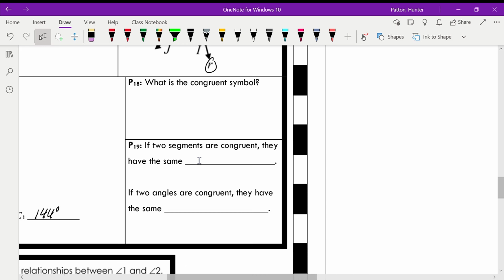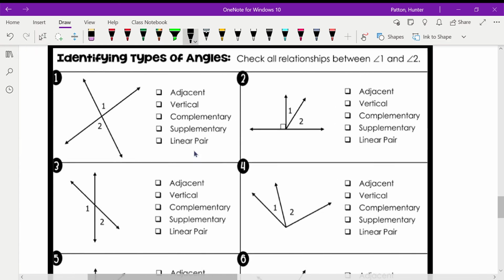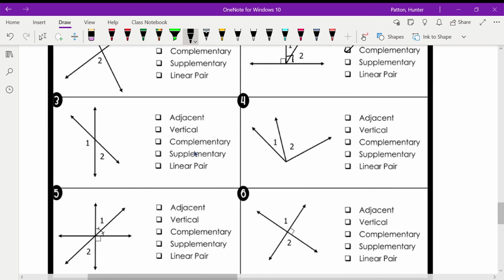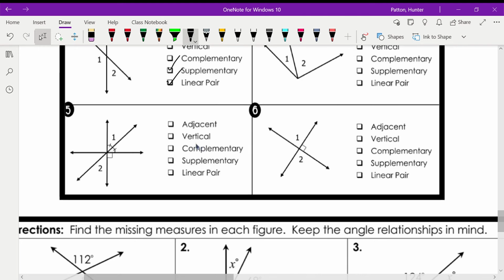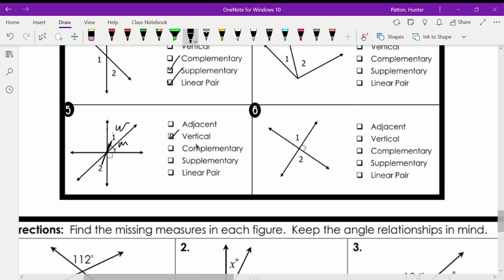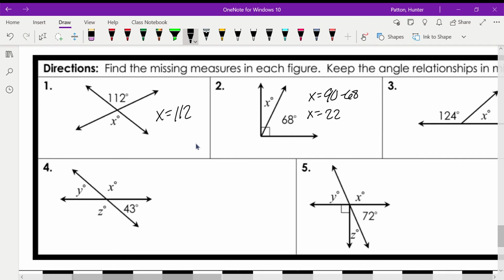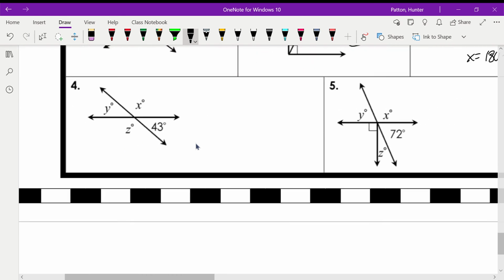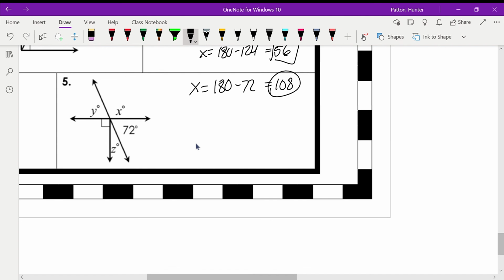Chapter 1 Review Solutions Part 2 (Geometry)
Solutions for the rest of the Chapter 1 Review starting at P21.